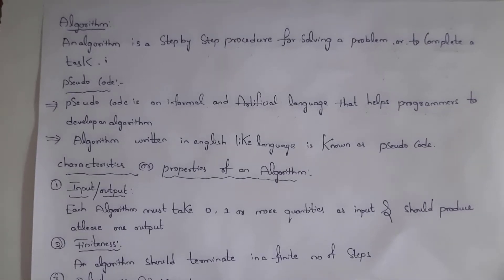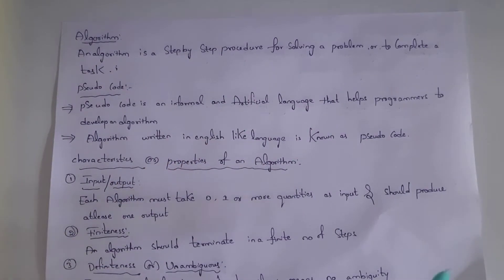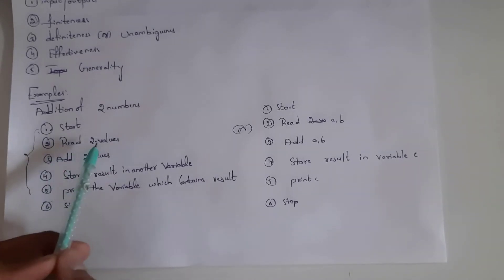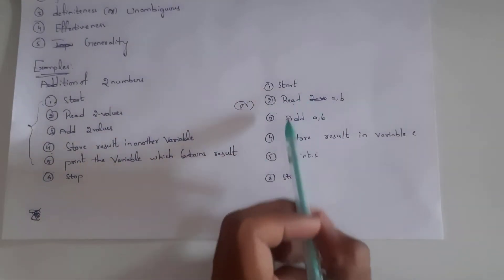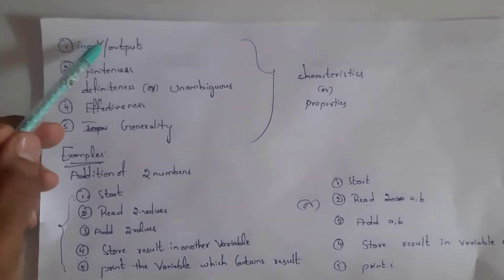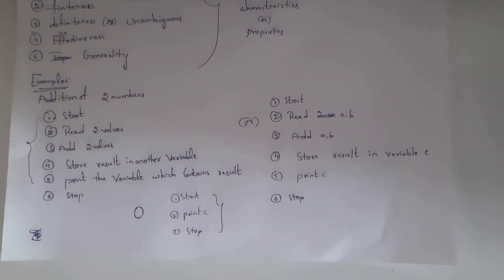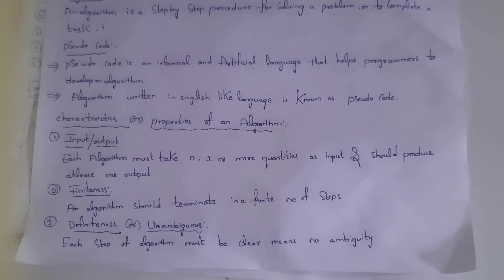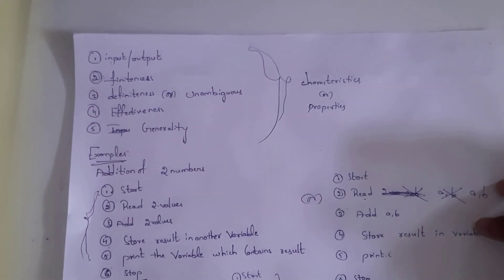algorithm with an examples | characteristics or properties | design and analysis of algorithms | DAA